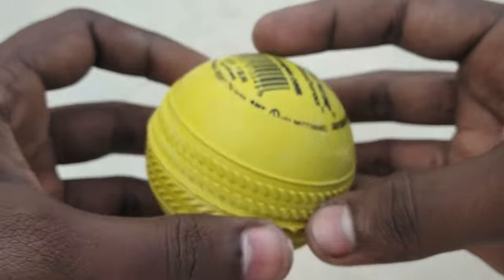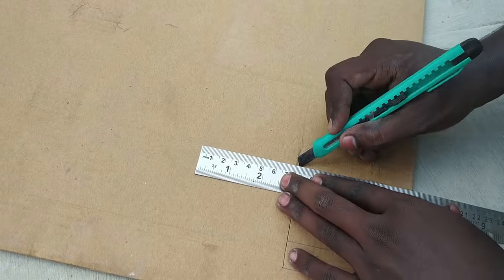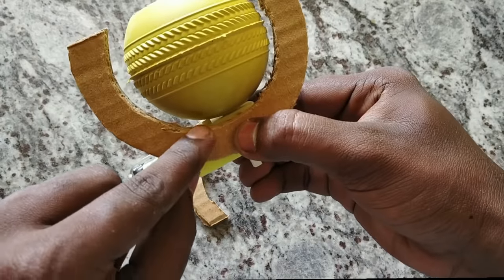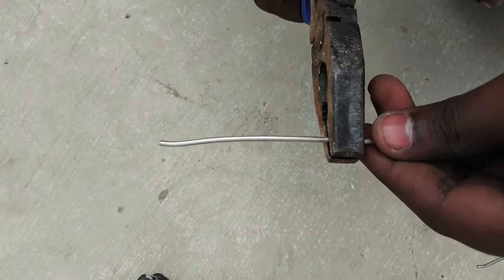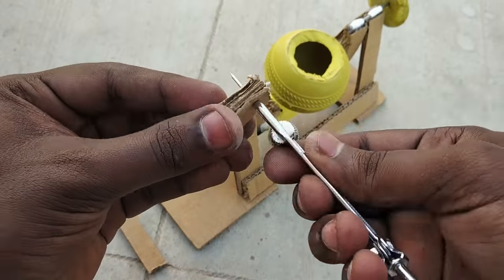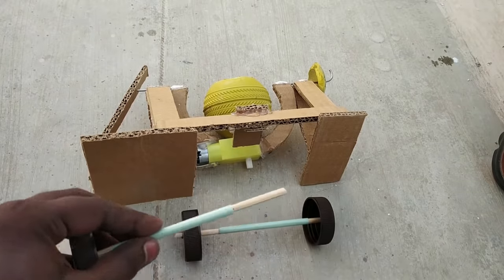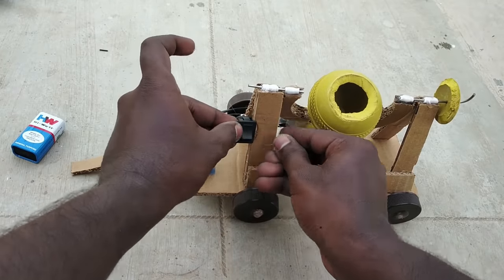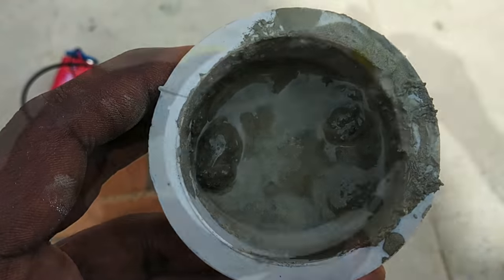உலகத்தின் சிரிய சிமெண்ட் கலவை மெசின்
We will learn to make a mini concrete mixer .